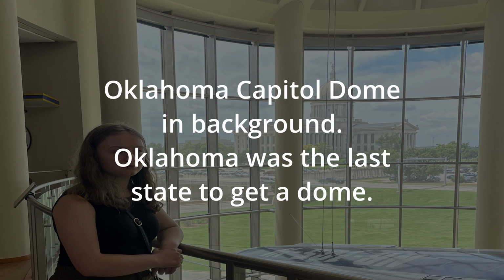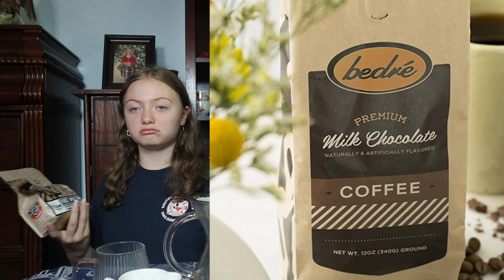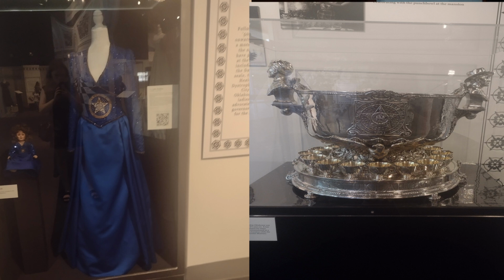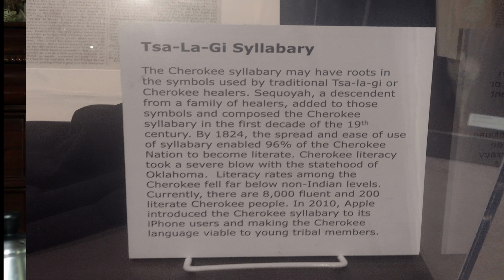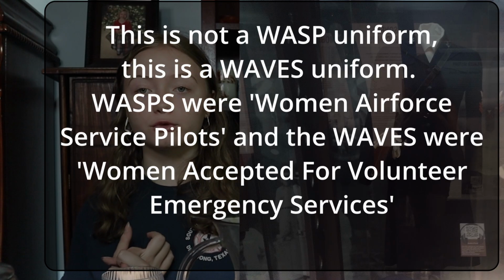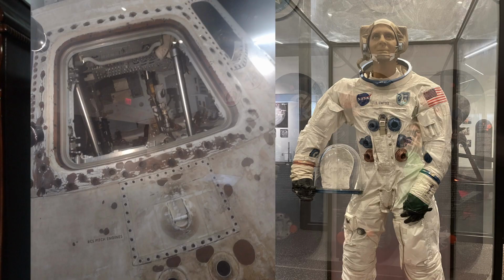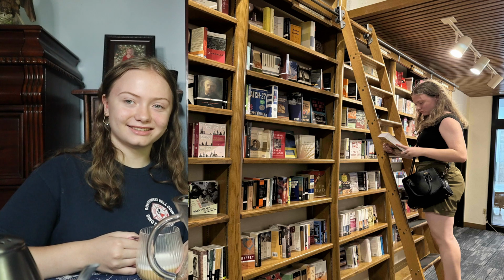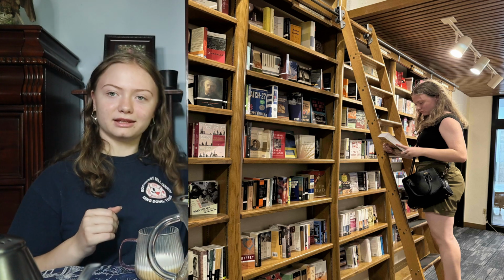Our Trip To Oklahoma and Quapaw Coffee!